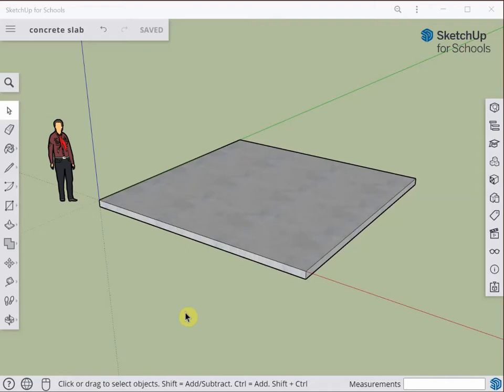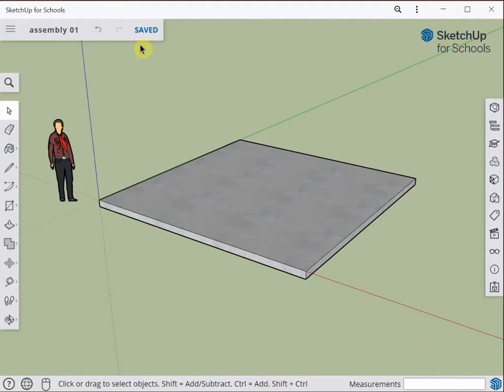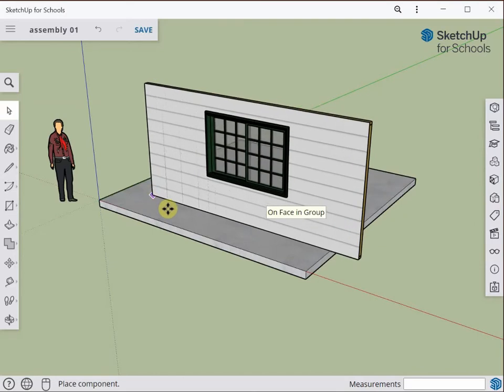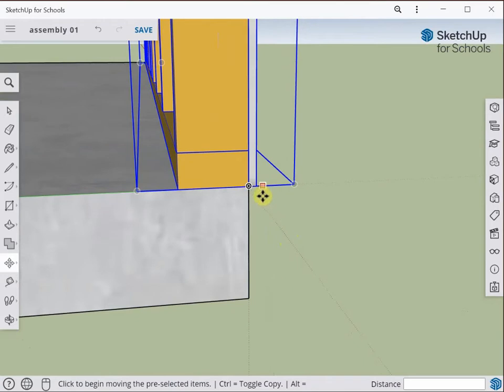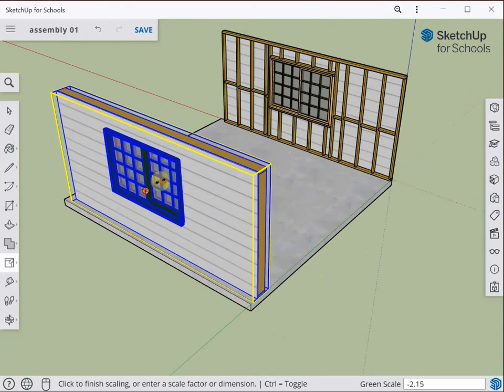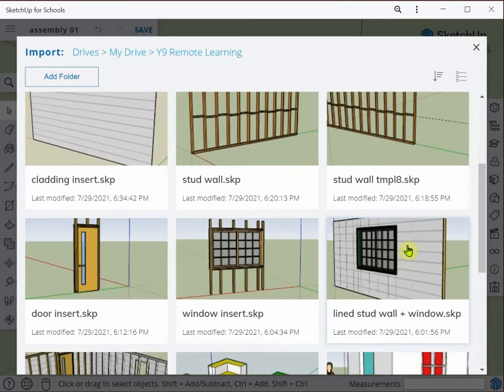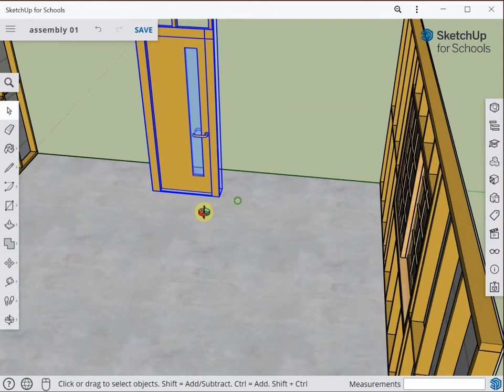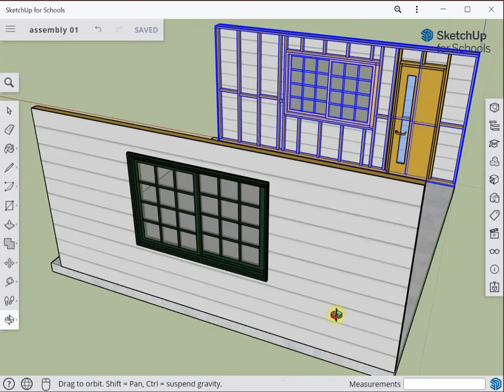Assembling a building.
Modelling in Sketchup for Schools for RBSC 9 Graphics.